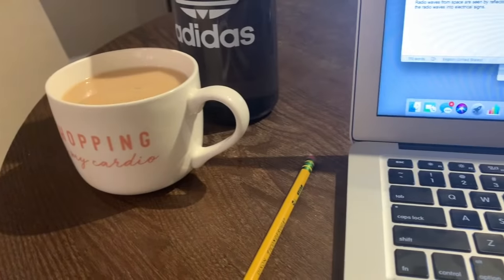morning routine vlog... *everyday life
Hey guys! Happy Friday! This is my morning routine, get ready with me  everyday life daily vlog. It's a grwm vlog also.

My first single is out!!

IMPERFECTLY PERFECT.

we're all imperfectly perfect...  ✘◎  -𝒮𝑜𝓅𝒽

FAN MAIL!!! 📬

6017 PINE RIDGE RD. BOX 280 NAPLES, FL 34119 - USA

📷SOPHIE'S CAMERAS:

VLOG CAMERAS - CANON M100/SONY α6500
TRIPODS - MANFROTTO

Soph